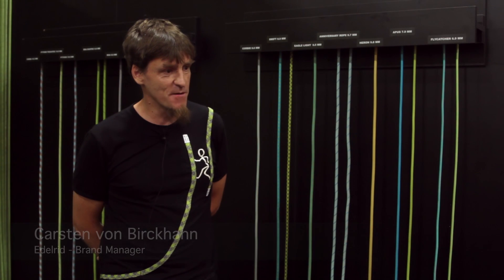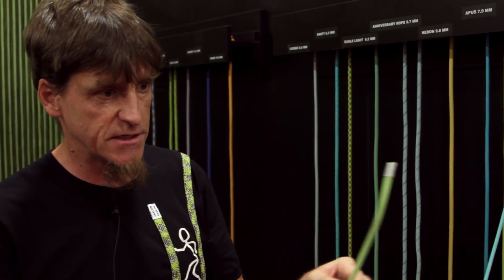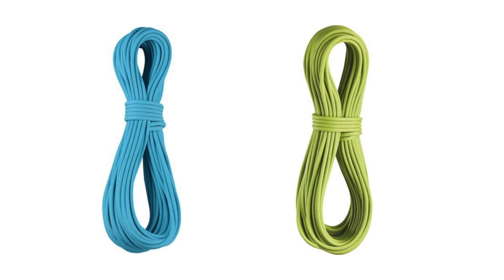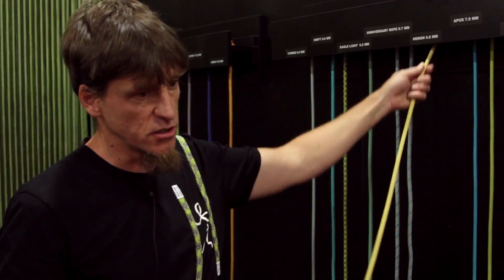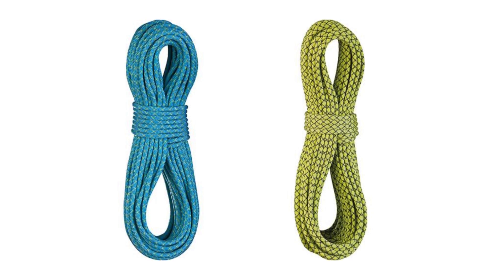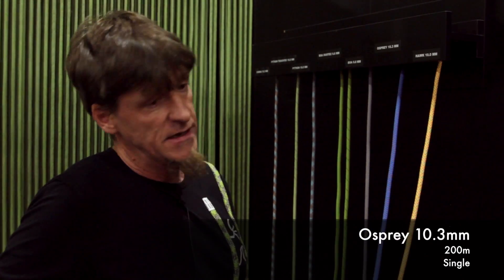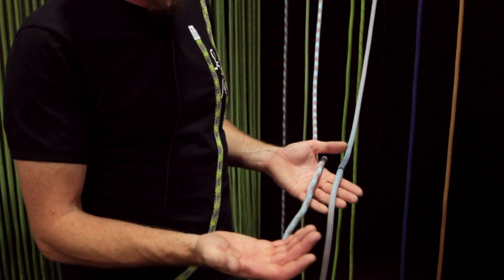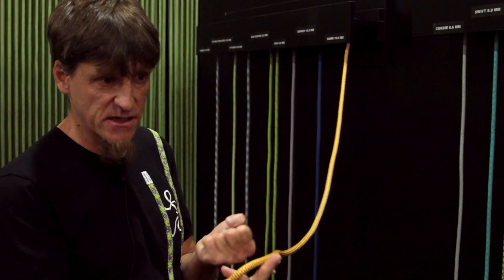Edelrid Full 2014 Rope Line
Edelrid's 2014 award-winning rope line contains the thinnest and lightest half rope - the Flycatcher 6.9 and the thinnest and lightest single rope - the Corbie 8.9 (which is actually triple rated - single, half, and twin). They also have developed cool new technologies like TouchTec and DuoTec. TouchTec is a tactile and visible change at the ends of the rope to warn when you're getting close to lowering off the end. DuoTec is a visible change in the sheath color, used as a middle mark. It's unique in that, unlike other bipatter or bicolor ropes, the DuoTec ropes do not actually change the weave of sheath, eliminating any air pockets or inconsistency within the sheath at the location of the change. TouchTec is available in the Python TouchTec 10.0 rope and DuoTec will be incorporated into the Boa DuoTec 9.8 and the Anniversary DuoTec 9.7 ropes.